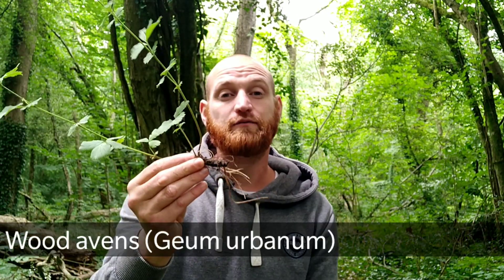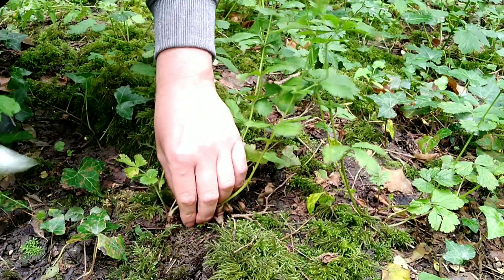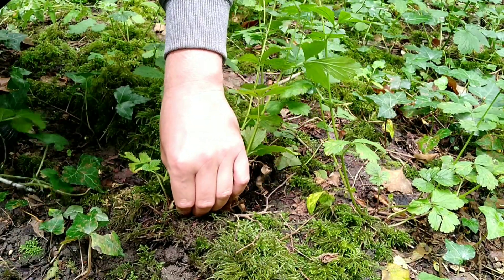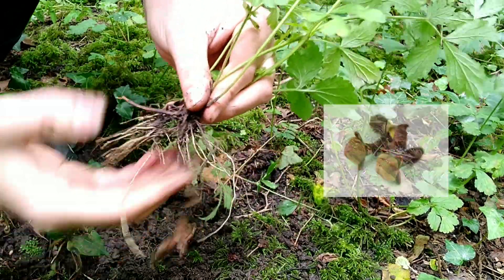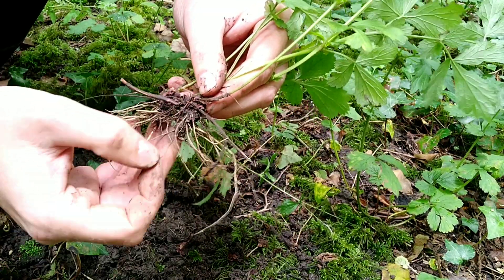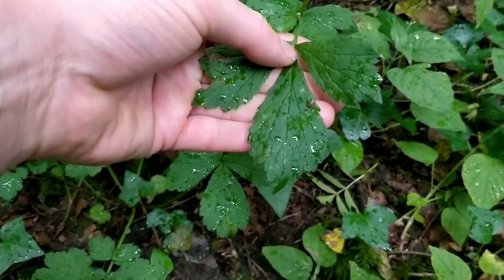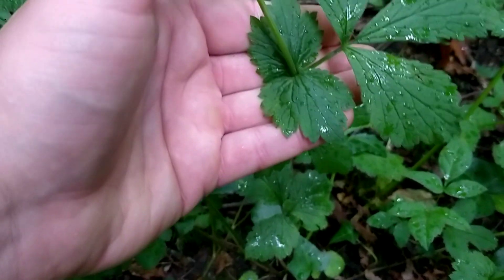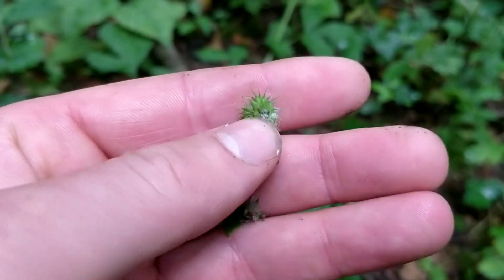Wood avens (Geum urbanum) Medicinal wild plants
Wood avens is a great herb for treating insect bites, and the root can be used to help tooth pain